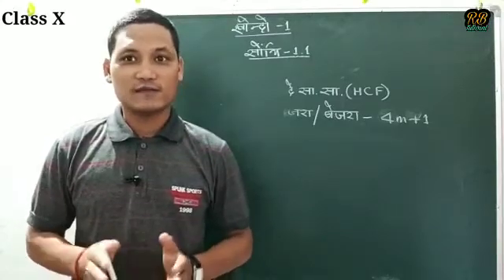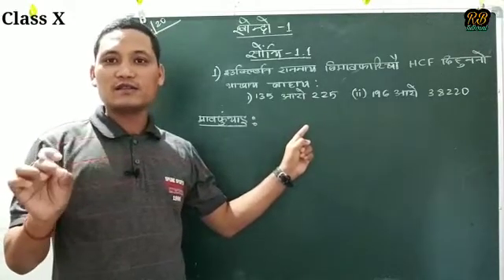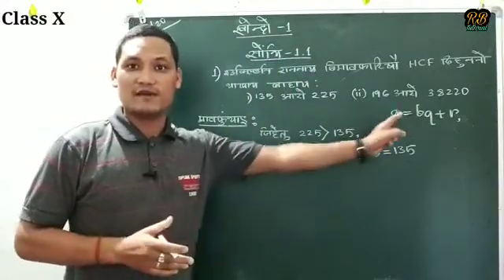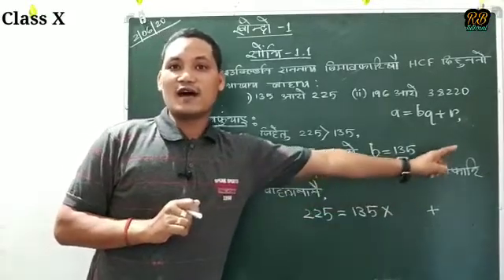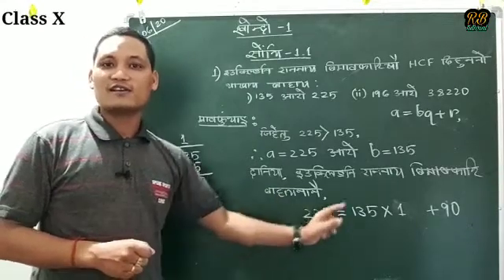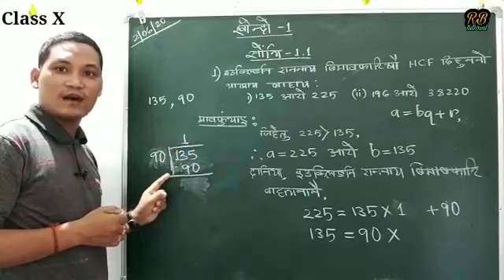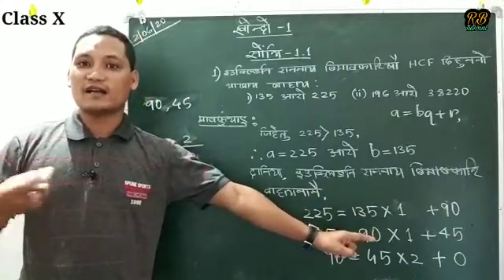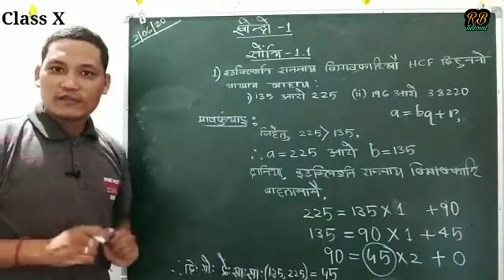Video 004# Class X Chapter 1 Excerise 1.1|| Bodo Medium || Mathematics || rb tutorials || ramen baro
RB Tutorial
Ramen Baro, B.Sc.(Phy), DCA, CSSE (DonBoscoInstitute)
Barama Girls High School, Barama
Posts Held :- MPW(Male), TET (ME), Jr.Asstt (High Court), ADO(LIC), TET (High) , CTET (2022)
Presently:- TET (High School)

HISTORICAL BACKGROUND OF INDIAN CONSTITUTION || Vidyademy Assam || All Competitive Exams

INDIAN POLITY | PART 2

18)